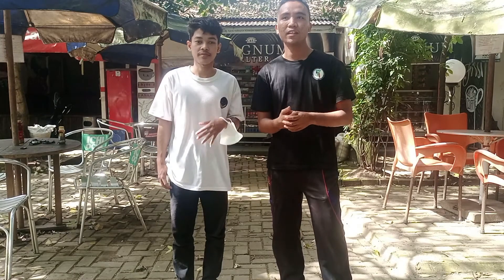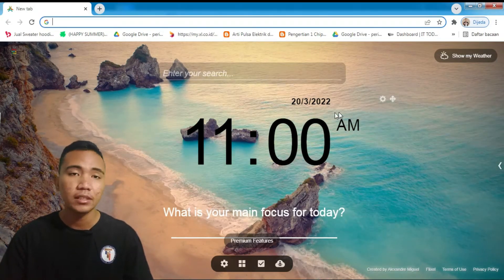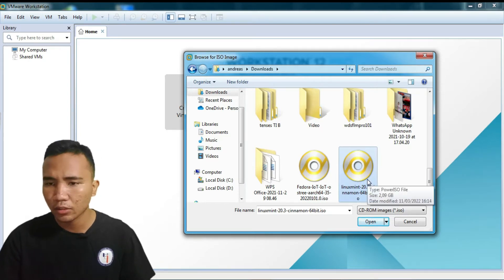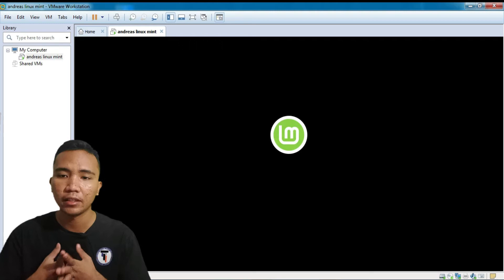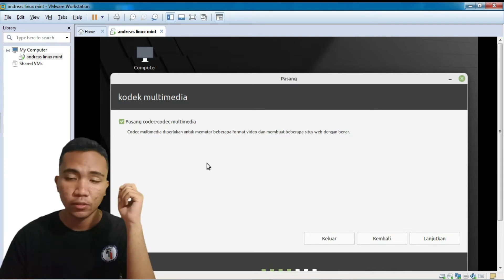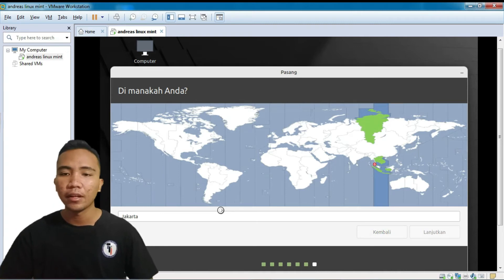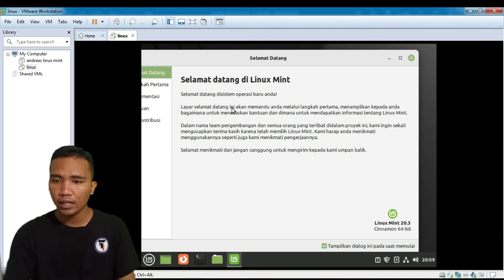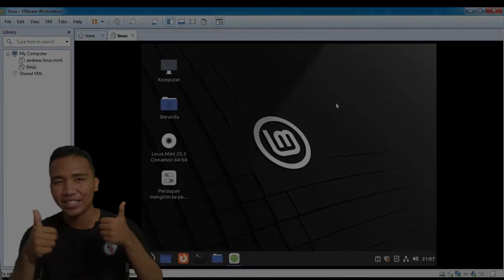cara install Linux Mint terbaru 20.3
Tugas install OS berbasis Linux mint
dosen pengampu: Elan mailiyanto S.Kom M.Ti
Muhamad Andreas Saputra (211171)
Muhamad Fahrudin 210966
Teknik informatika semester 2
Universitas Primagraha

Record : Infinix note 7
Editing video: FilmoraX
Editing thumbnails: Photoshop

linux mint error you need to load the kernel first